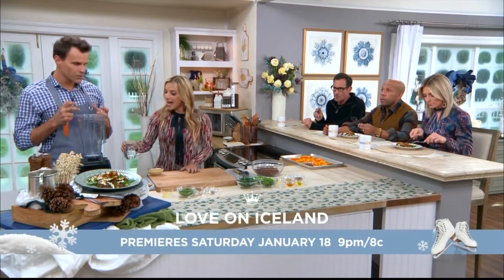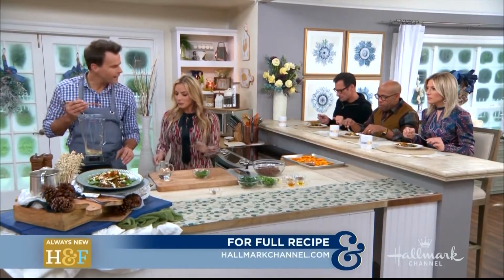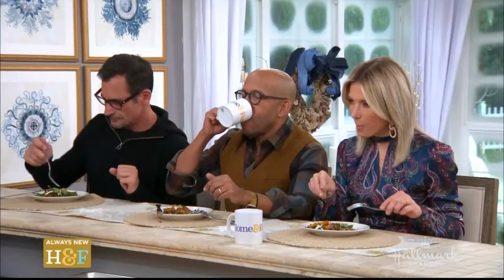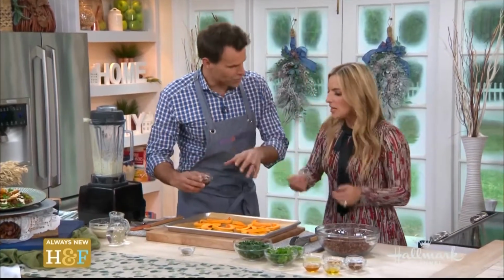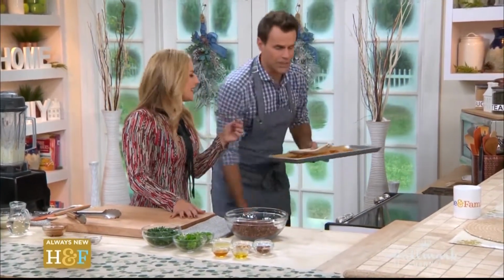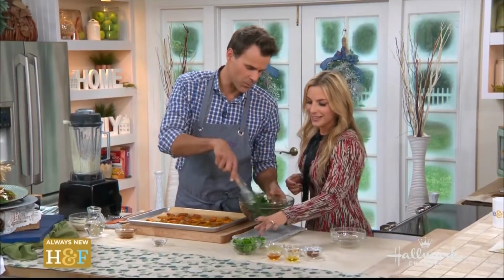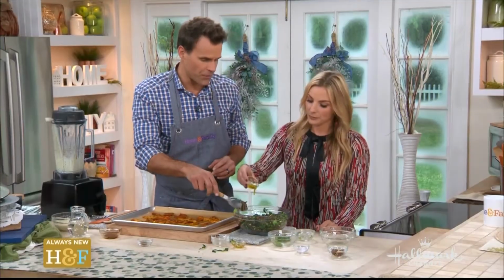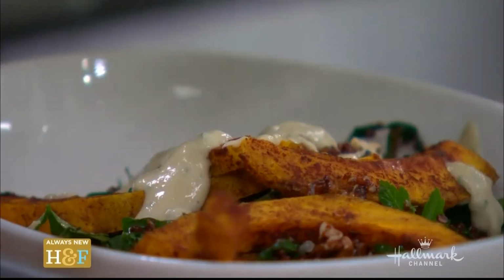Roasted Pumpkin and Crunchy Red Quinoa Salad with Sesame Mint Dressing | Home & Family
I stopped by Hallmark's Home & Family studies to share my favorite cold-weather salad. Enter: Roasted Pumpkin and Crunchy Red Quinoa Salad with Sesame Mint Dressing. Watch how easy this is to throw together and customize for your family!

Get More Healthy Recipes by Nealy Fischer by following her on social: Facebook Instagram Pinterest